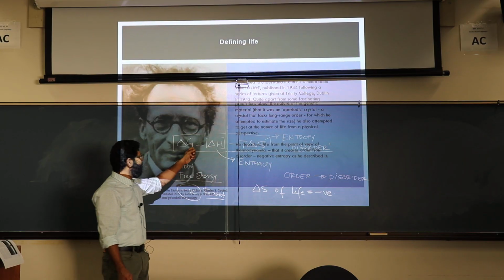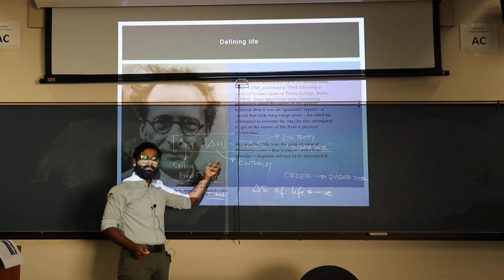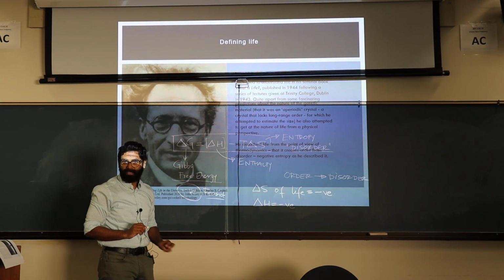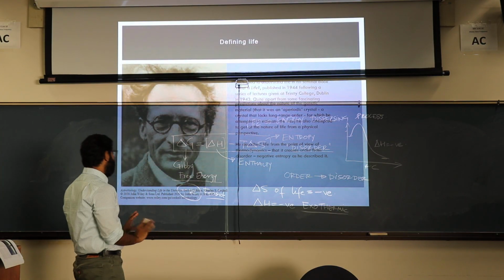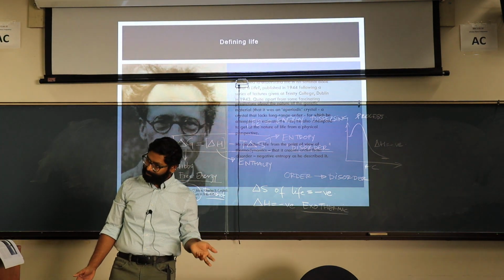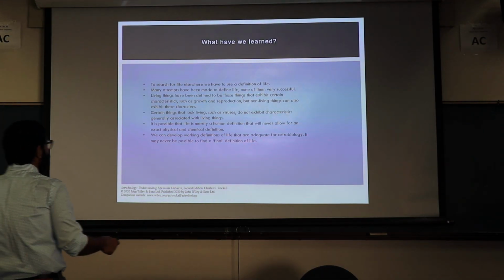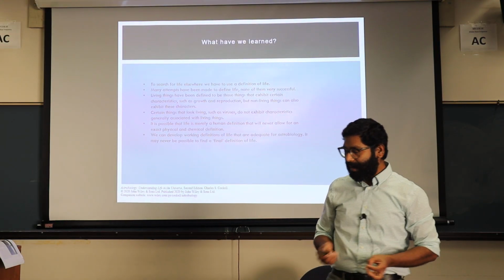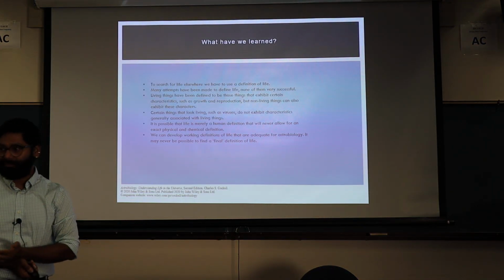Astrobiology Lecture 2b: What is LIFE? Part 2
This is a continuation of the previous video on understanding life. It includes the following:
i. Life as an ENERGY DISPERSING SYSTEM.
ii. What have we learned?
iii. Living vs dead debate.